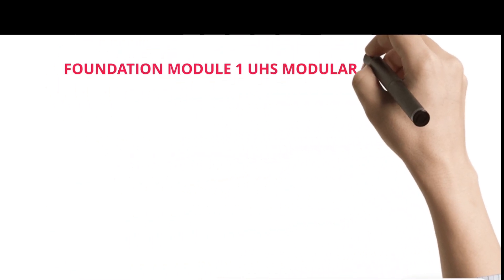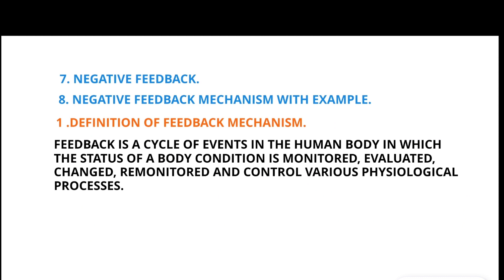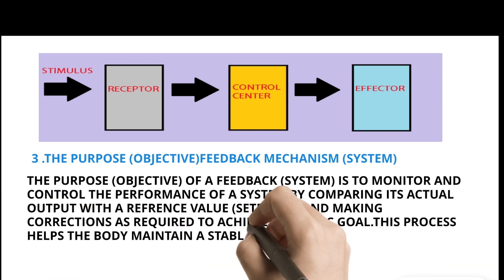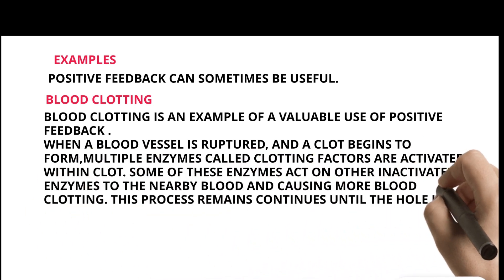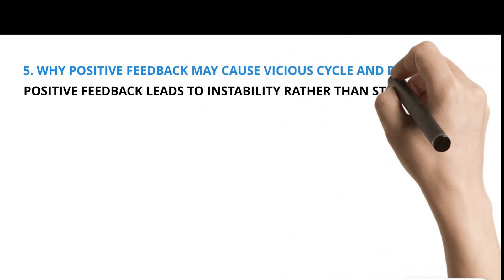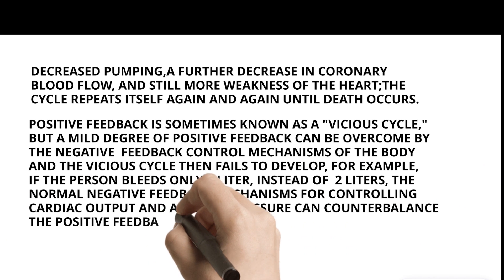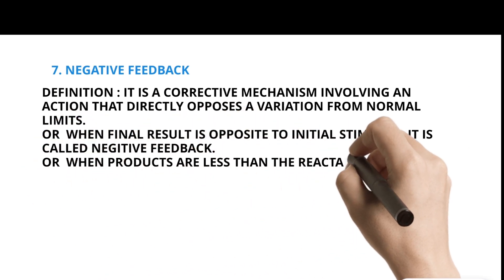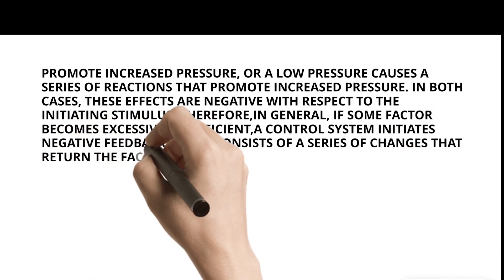EXPLAIN THE POSITIVE AND NEGATIVE FEEDBACK MECHANISM WITH EXAMPLES.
LEARNING OBJECTIVE
1.DEFINIATION OF FEEDBACK MECHANISM.
2.COMPONENTS OF FEEDBACK MECHANISM.
3.PURPOSE (OBJECTIVE) OF FEEDBACK MECHANISM.
4.POSITIVE FEEDBACK MECHANISM WITH EXAMPLES.
5. WHY POSITIVE FEEDBACK MAY CAUSE VICIOUS CYCLE AND DEATH.
6. WHY POSITIVES FEEDBACK IS A PART OF AN OVERALL NEGATIVE FEEDBACK PROCESS.
7. NEGATIVE FEEDBACK.
8. NEGATIVE FEEDBACK MECHANISM WITH EXAMPLE.
A feedback mechanism, also known as a feedback loop, refers to a regulatory process in which the output of a system influences its own operation. In simpler terms, it involves a continuous cycle where the results of a process, or a part of the process, are used to adjust and control the overall activity of the system. The purpose of feedback mechanisms is to maintain stability, regulate variables, and ensure that the system operates within certain desired parameters.

There are two main types of feedback mechanisms:

Negative Feedback:

Definition: Negative feedback is a regulatory mechanism where the output of a system inhibits or opposes changes to the system. It acts to counteract any deviation from the set point or desired state, maintaining stability.
Example: In human thermoregulation, when the body temperature rises above the set point, negative feedback mechanisms, such as sweating and vasodilation of blood vessels, work to cool the body and bring the temperature back to the normal range.
Positive Feedback:

Definition: Positive feedback is a regulatory mechanism where the output of a system amplifies or reinforces changes to the system. Unlike negative feedback, positive feedback tends to push the system further away from its original state.
Example: During childbirth, the release of oxytocin stimulates contractions. As contractions intensify, more oxytocin is released, leading to stronger contractions. This continues until the baby is delivered, representing a positive feedback loop.
In both types of feedback mechanisms, the system responds to changes, either by counteracting deviations (negative feedback) or by amplifying and promoting deviations (positive feedback). These mechanisms are fundamental in maintaining homeostasis and stability in biological, physiological, and mechanical systems. They are crucial in various biological processes, environmental systems, and technological applications.
A feedback mechanism typically consists of several key components that work together to regulate a system. The main components include:

Input/Stimulus:

Definition: The initial signal or disturbance that triggers the feedback mechanism.
Function: The input initiates the response and sets the system in motion.
Sensor/Receptor:

Definition: A component that detects changes in the system and sends signals (feedback) to the control center.
Function: The sensor monitors the current state of the system and provides information about any deviations from the set point.
**Control Center:

Definition: The component that processes the information received from the sensor and determines the appropriate response.
Function: The control center compares the actual state of the system to the desired set point and sends commands to effectors to bring the system back to the set point.
Effector:

Definition: A component that carries out the response directed by the control center.
Function: The effector produces the changes needed to counteract deviations from the set point and return the system to a stable state.
**Output/Response:

Definition: The result of the effector's actions, which can influence the original input or stimulus.
Function: The output represents the changes made by the effector to bring the system back to the desired state.
Feedback Loop:

Definition: The continuous cycle of information flow and actions between the components of the feedback mechanism.
Function: The feedback loop ensures that the system is continually monitored and adjusted to maintain stability.
In summary, the feedback mechanism operates through a sequence of events: the input stimulates the sensor, which sends signals to the control center. The control center processes the information and instructs effectors to produce a response. The response influences the original input, and the cycle repeats until the system returns to the desired state. This dynamic process is crucial for maintaining homeostasis and stability in various biological, physiological, and mechanical systems.